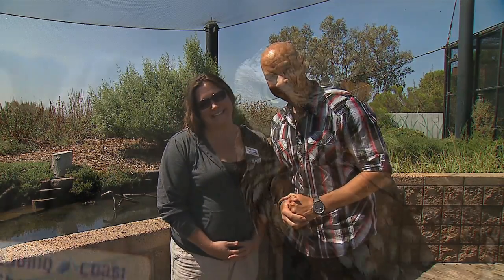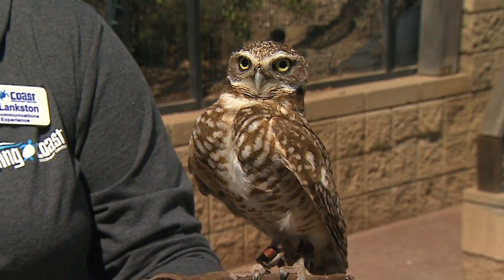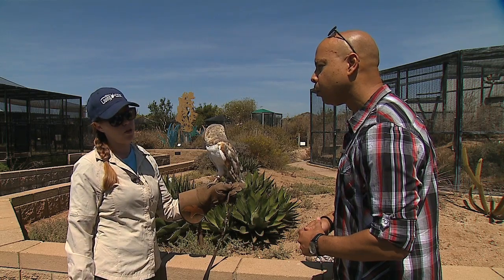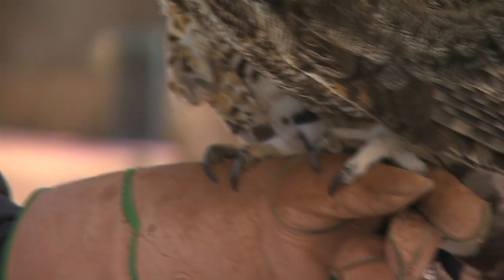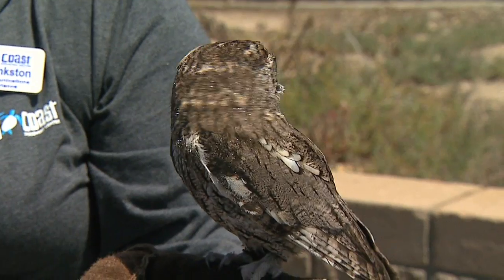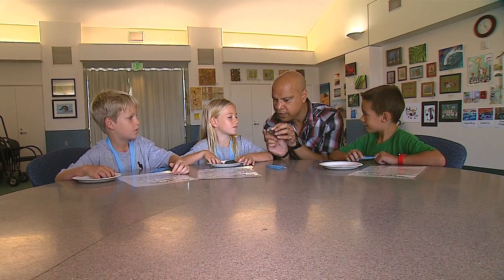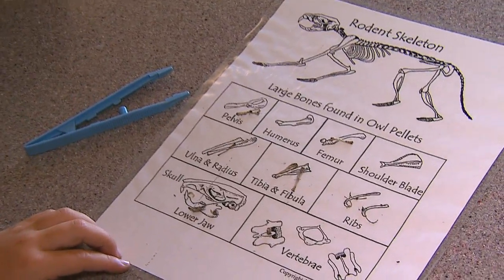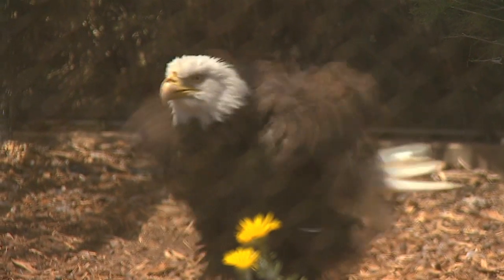San Diego's Birds Of Prey In 'Our Wild San Diego'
Did you know the bald eagle is native to San Diego?

And just like cats, owls cough up hairballs too, as some kids at Chula Vista's The Living Coast Discovery Center and Evening Edition's Dwane Brown dissect the fur to learn what's in it.

Along the way we meet burrowing owls, barn owls, Jack the one-eyed screech owl and more in an "Our Wild San Diego" that's truly for the birds.